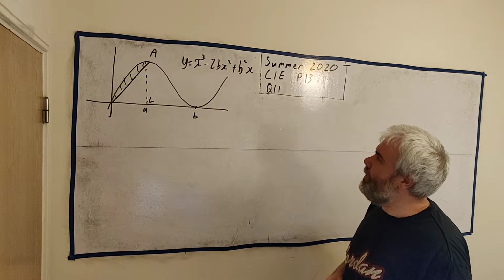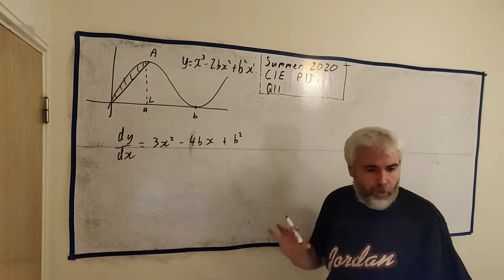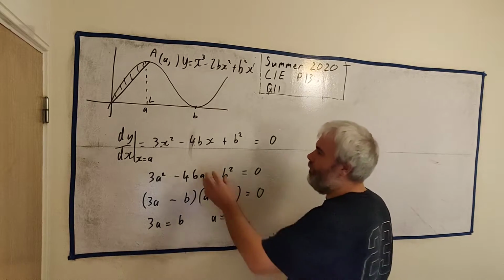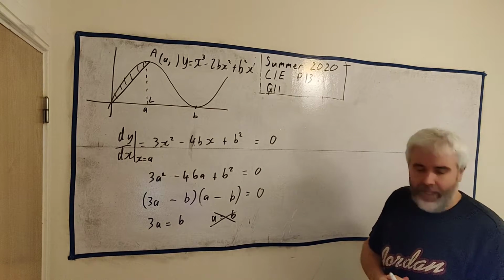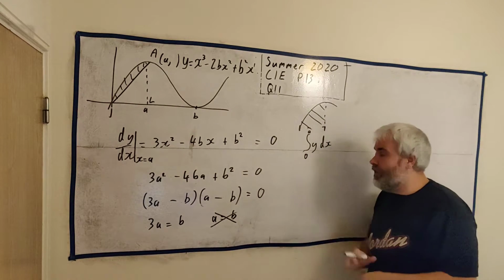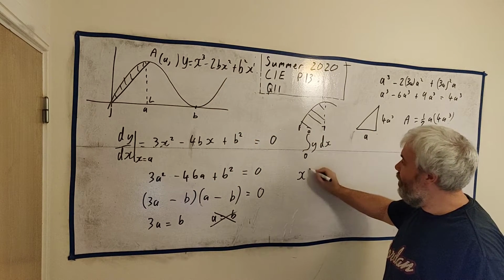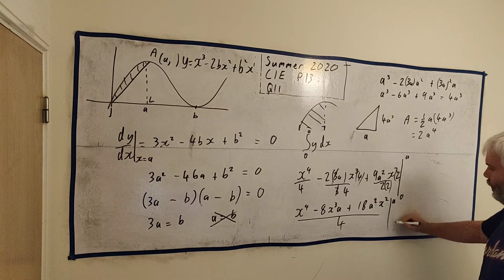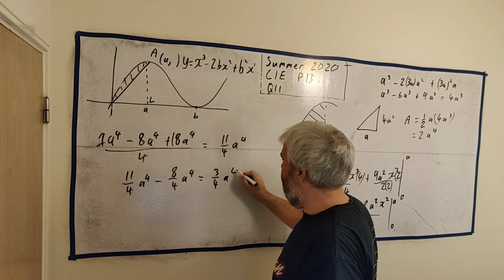Q11 Solutions for CIE mathematics 9709 paper 13 June 2020 9709/13/m/j/20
Calculus question with some numbers missing